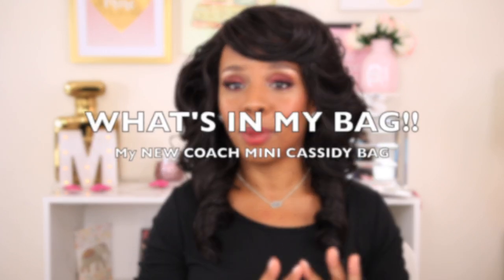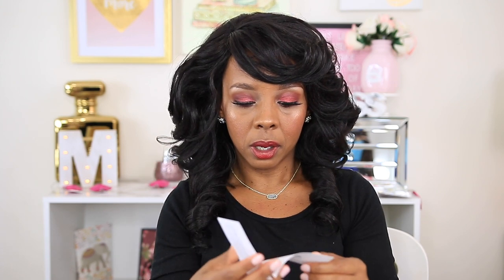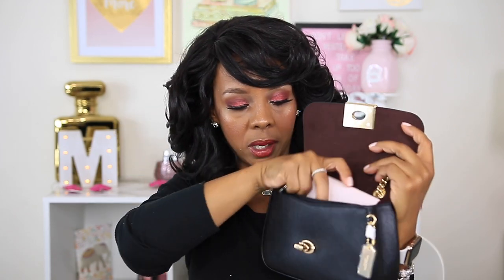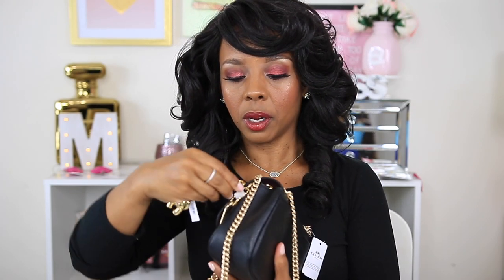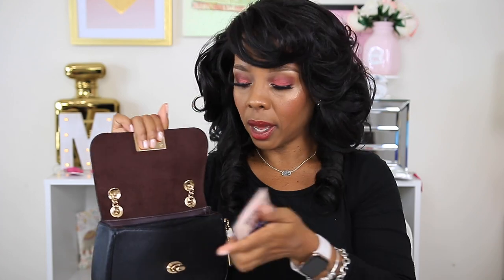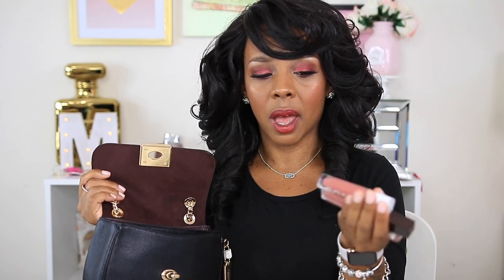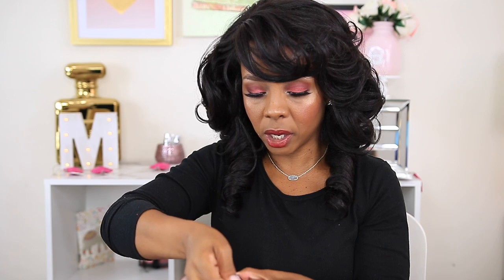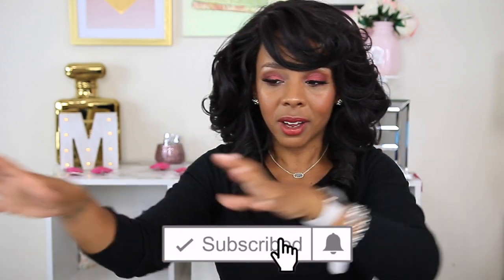NEW COACH MINI CASSIDY BAG!!!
Hello Everyone!!! In today's video I share a bag review from one of my previous Outlet hauls..So I hope you enjoy until next upload😍Please Don't forget to SUBSCRIBE, LIKE, COMMENT AND GIVE THIS VIDEO A BIG THUMBS UP👍🏽

3. Trader Joe's Haul: https: //

Hello Everyone!  My name is Tamika, but I'm known as Miss.Tamika here on Youtube. On my channel you can find all things Beauty, Vlogs, Cooking videos, product review and some tech videos too.

Miss. Tamika

XOXOXO